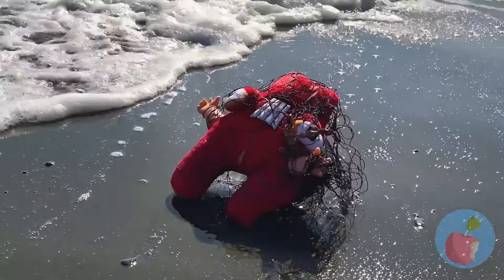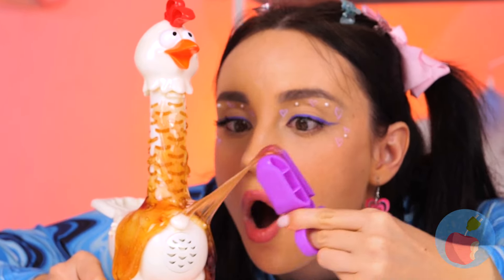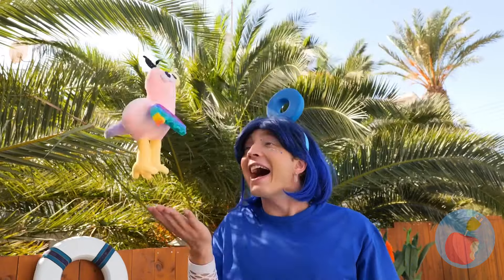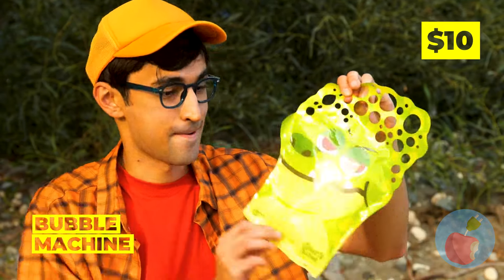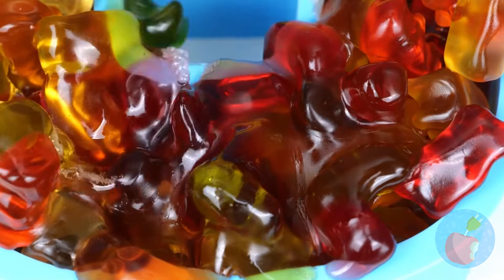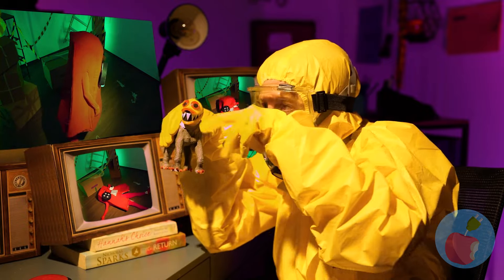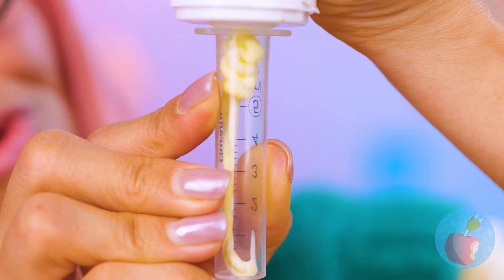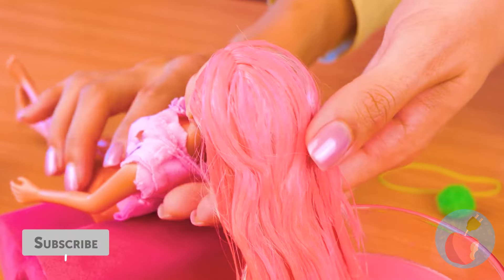Oh No! Save Alphabet Lore 😱 Cool Fidgets and Crafts